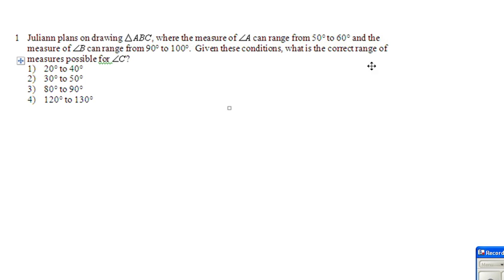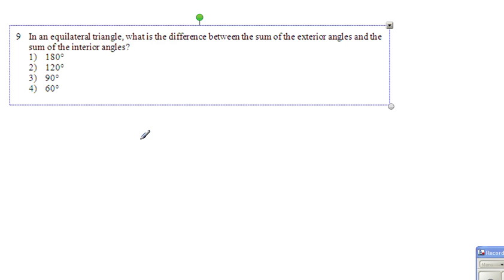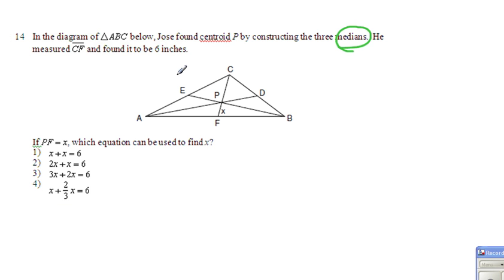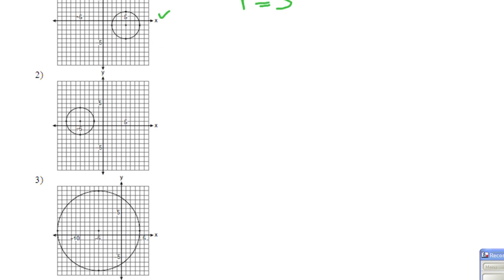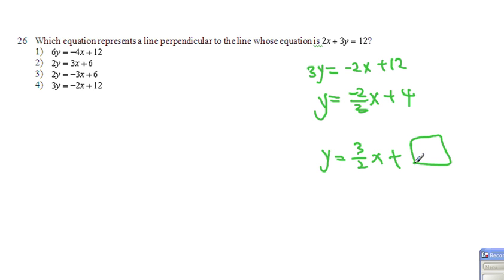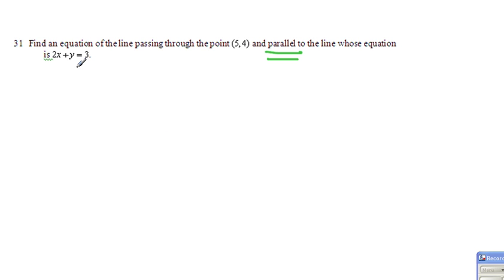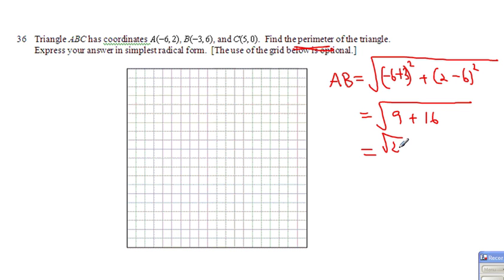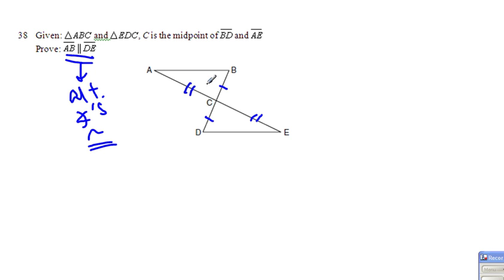Geometry Regents June 2009 Solutions